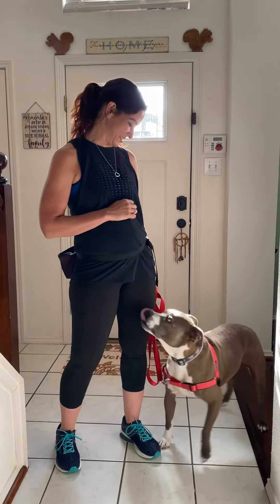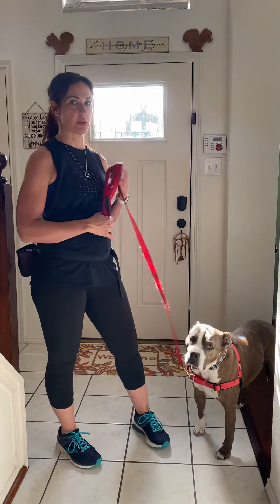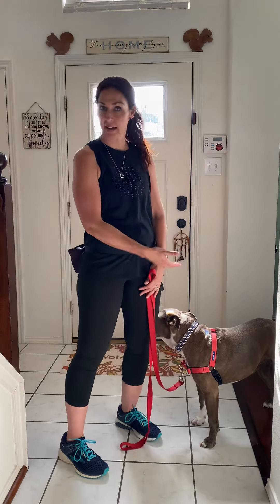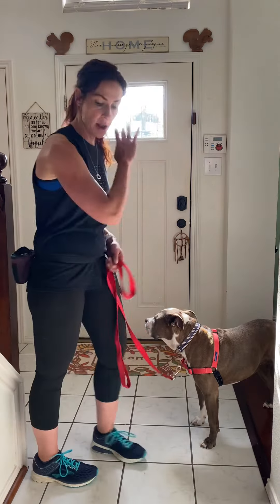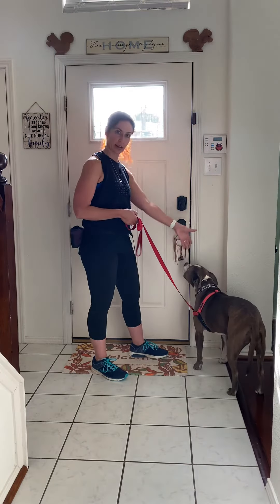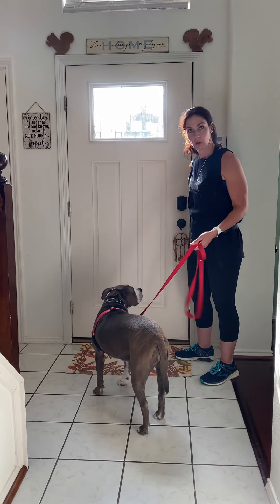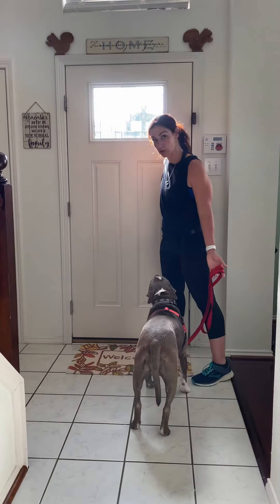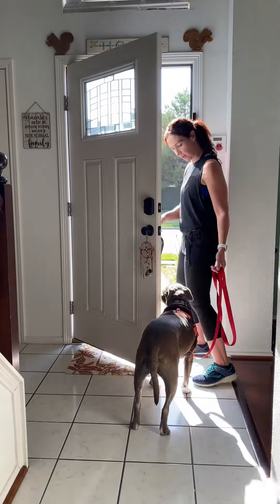Velma-5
Wait! (Sorry background music is way too loud!)